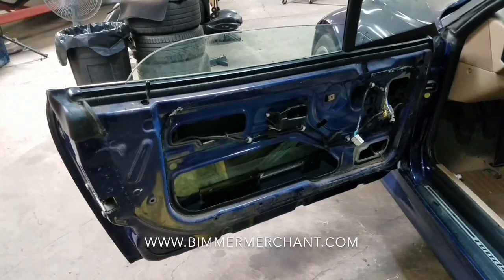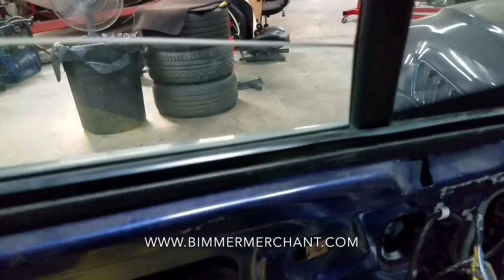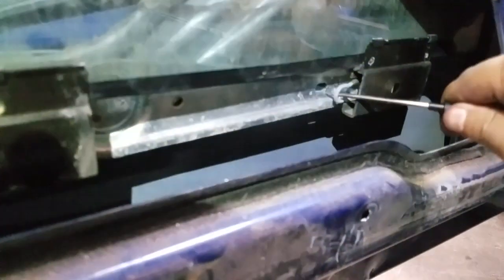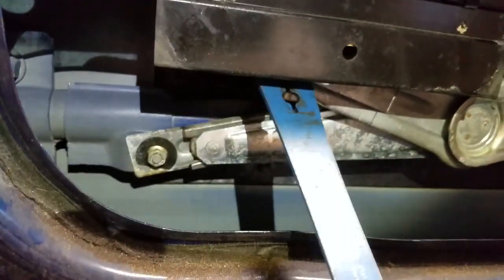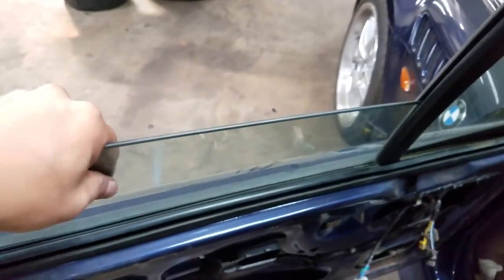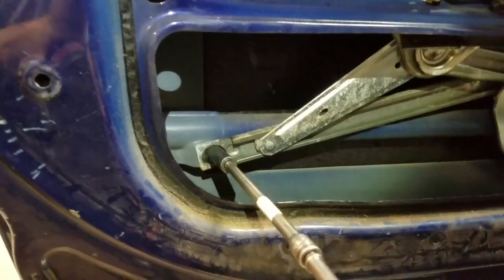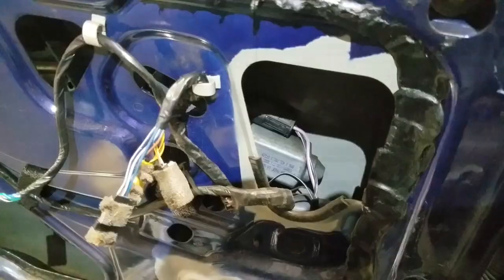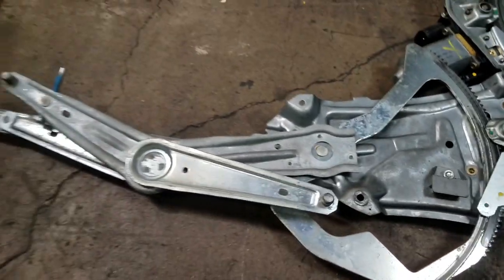BMW Z3 Roadster Front Door Window Regulator Removal OEM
Having issues with your door glass not going up or down properly? Not to worry, in this DIY video, we will show you how to remove a faulty window regulator off a BMW Z3 Roadster.  Please be sure to watch entire video to get all the facts.  If you have questions, let us know and we will do our best to offer the best answer.